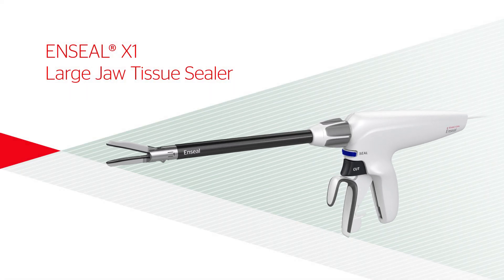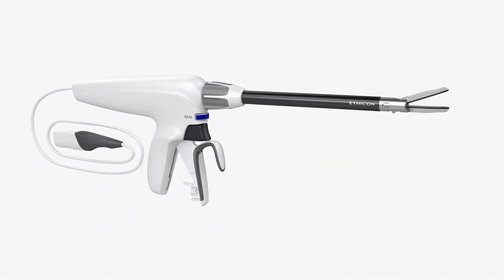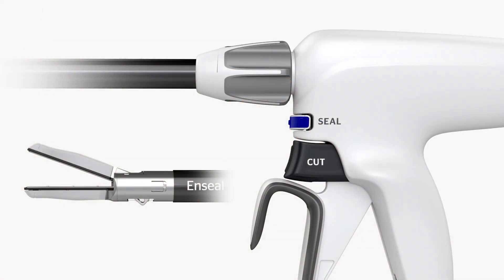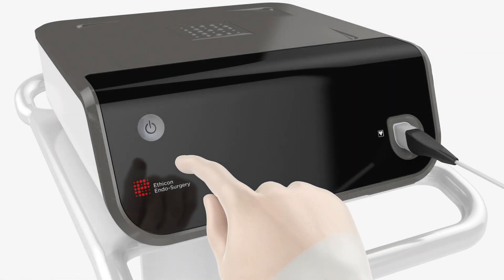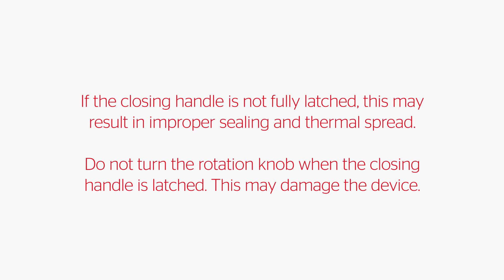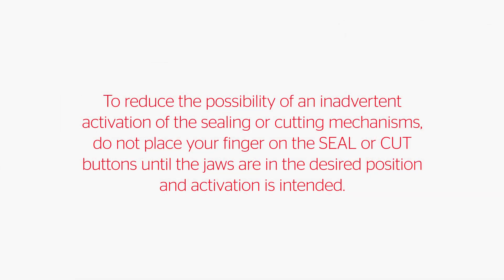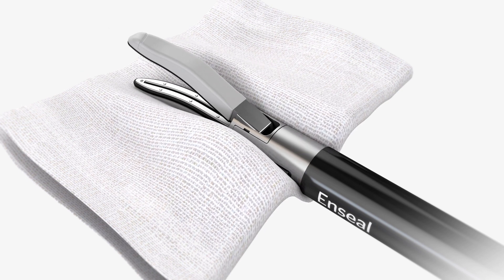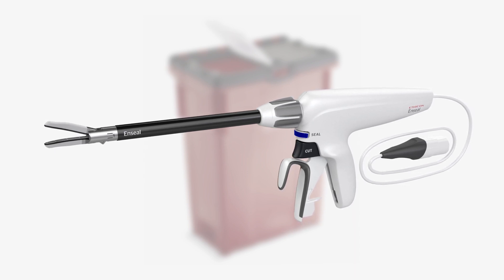ENSEAL X1 Large Jaw Tissue Sealer In-service | Ethicon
Designed for use in open surgical procedures, ENSEAL X1 Large Jaw Tissue Sealer is an advanced bipolar device that provides better hemostasis, less thermal spread, and improved ergonomics compared to LigaSure Impact™.

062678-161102